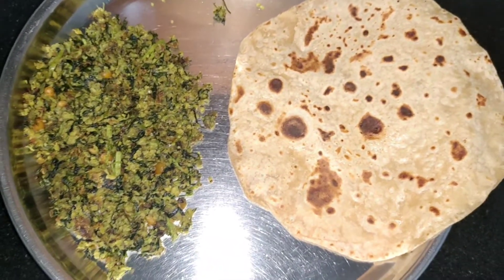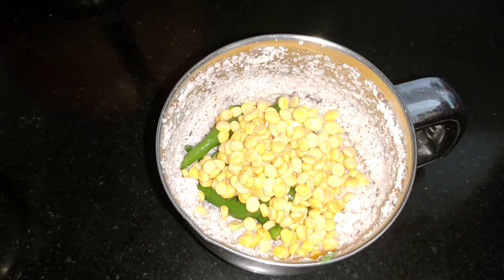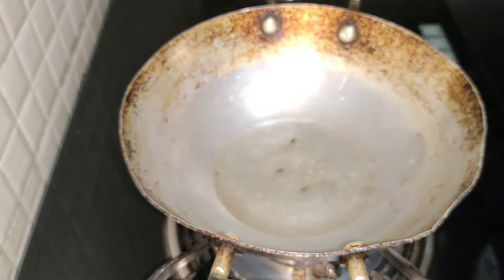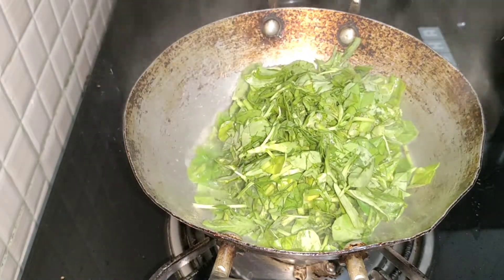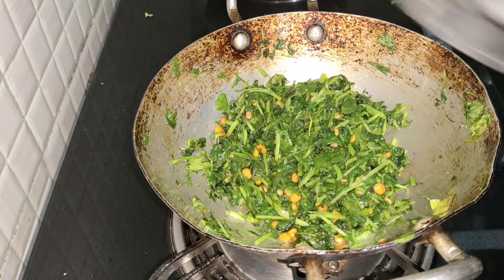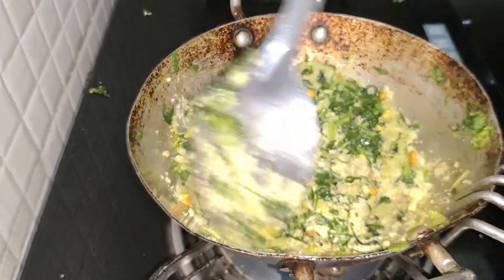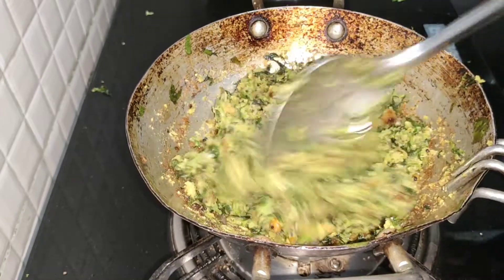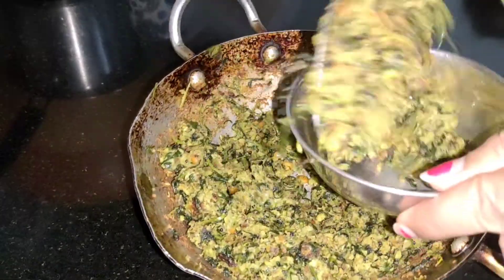ರುಚಿಯಾದ ತಿಂದಷ್ಟು ತಿನ್ನಬೇಕೆನಿಸುವ ಮೆಂತ್ಯ ಸೊಪ್ಪಿನ ಮಟವಾಡಿ ಪಲ್ಯ/Matvadi palya /Matodi /Uduru Bele Palya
Hello Friends Today I am sharing ಮೆಂತ್ಯ ಸೊಪ್ಪಿನ ಮಟವಾಡಿ ಪಲ್ಯ/Matvadi palya /Matodi /Uduru Bele Palya. This one of my Favourite Side dish with chapathi, Sambar Rice, Curd Rice, Rasam Rice...and without any side dish u can have this Matvadi palya. Excelent super healthy Palya. Its one of the Old recipe. Simple to prepare with very less ingredients. And Fenugreek Soppu (greens) Will available at any time so if like this recipe please try once.

Ingredientst:
 Menthya Soppu (Methi, Fenugreek greens)
Oil
Mustard
chana dal
urd dal
Hing
Coconut
Green Chillies
Soaked chana dal
Salt